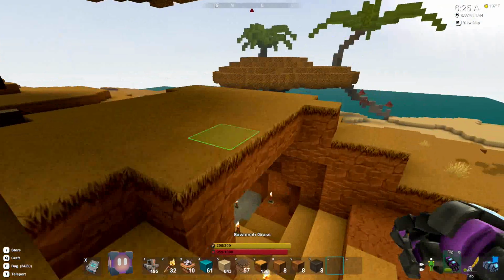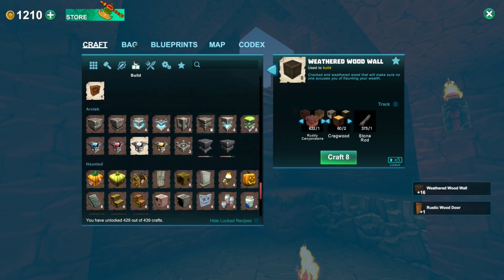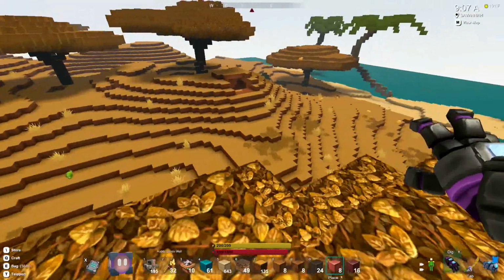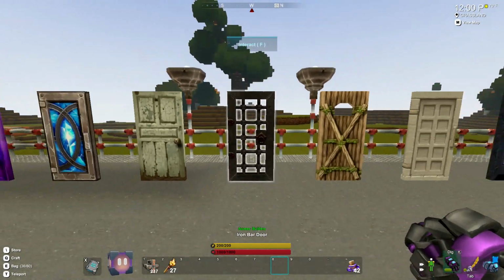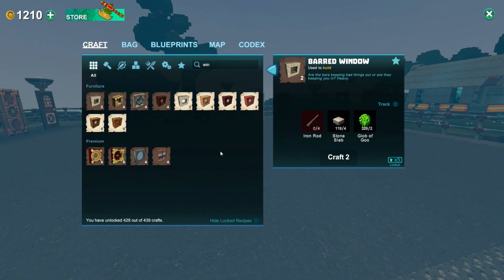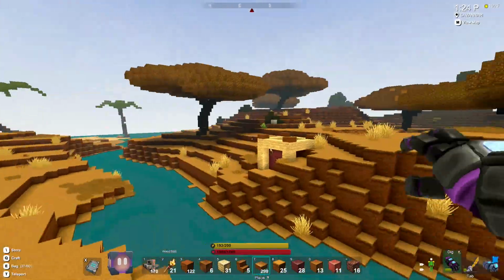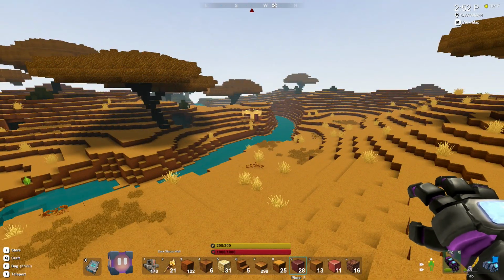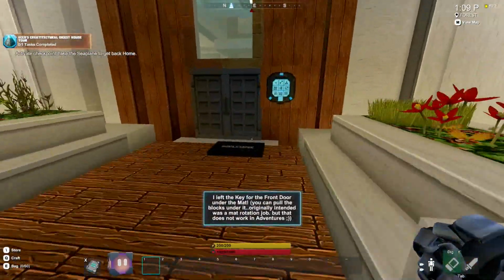STARTING A NEW BUILD! - Creatinators (98) - Creativerse Let's Play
We try many time to make good build.

Livestreams Here!